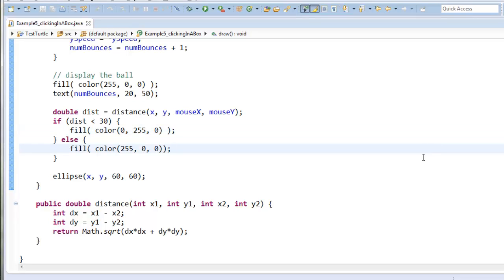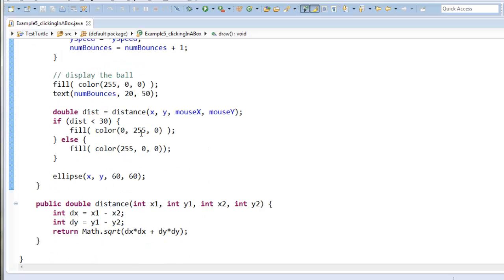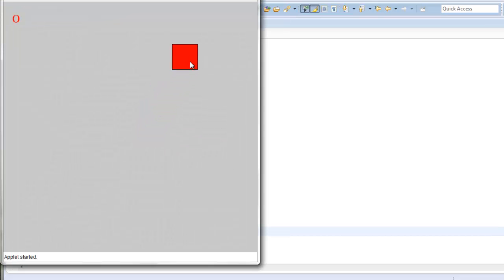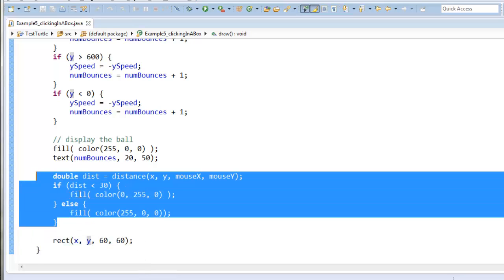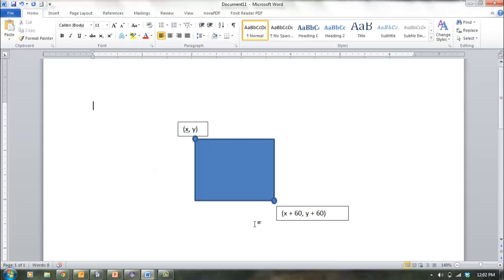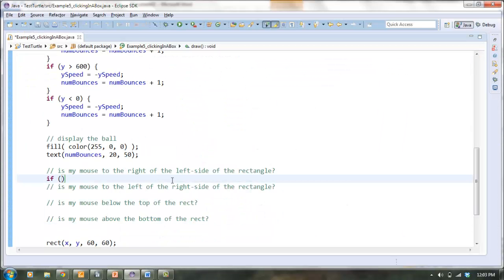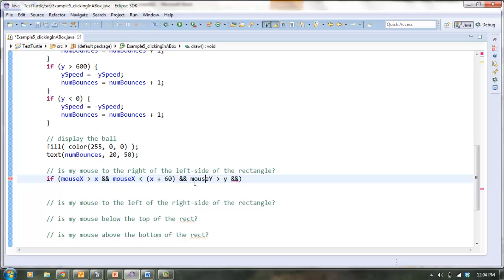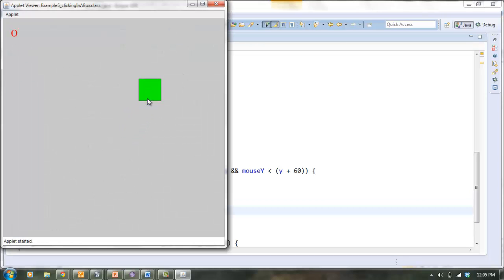Processing Game Tutorial: Detecting if mouse is in a rectangle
This is a brief tutorial for my intro java students to detect if the mouse is inside a rectangle.